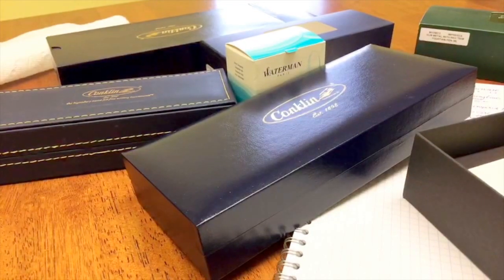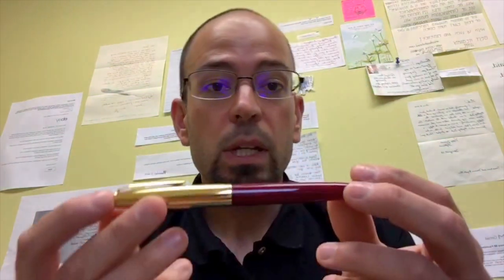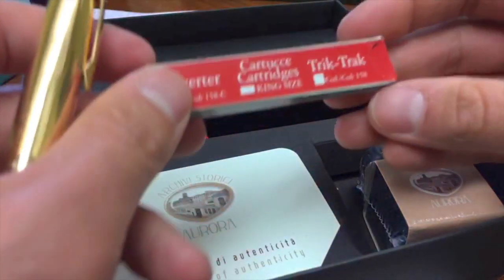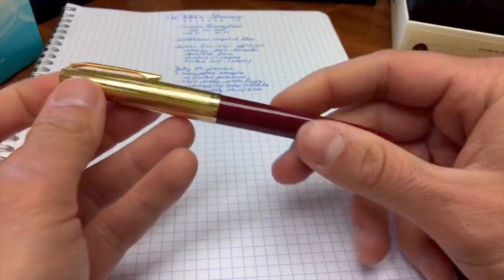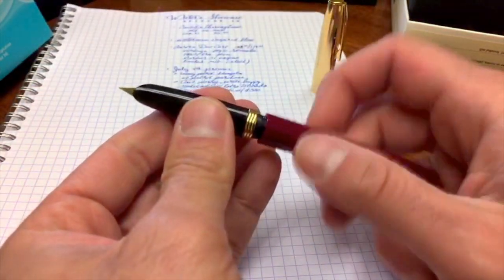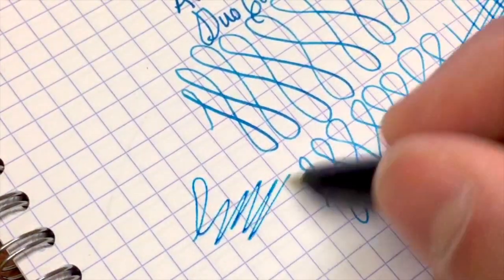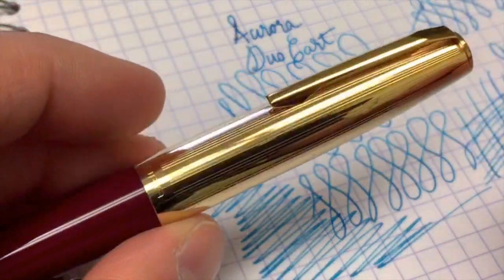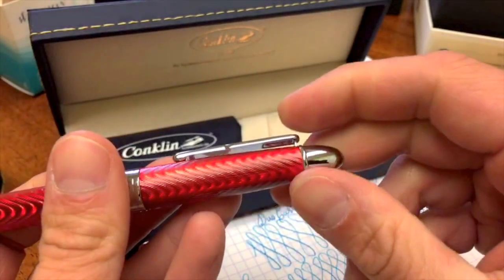Writer's Showcase #13 - Aurora Duo Cart Fountain Pen and Conklin Herringbone Review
Originally filmed June 29th. Tom walks us through a vintage-inspired Italian pen in the Aurora Duo Cart as well as an updated model from the American-based Conklin Pen Company. Both pens are inked with the dependable and beautiful Waterman Inspired Blue Turquoise. There are plenty of writing samples and comparisons to check out.